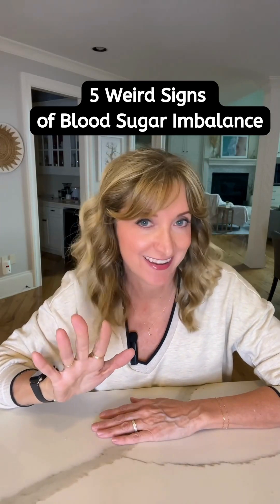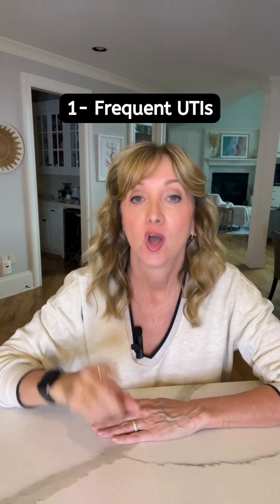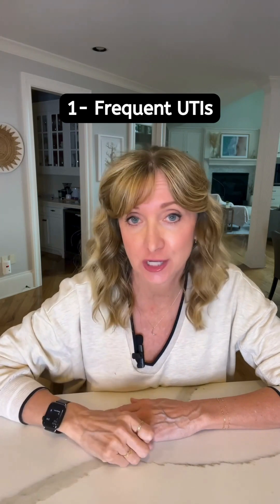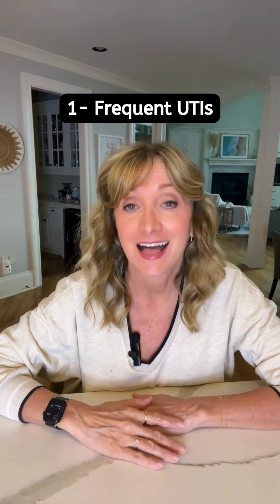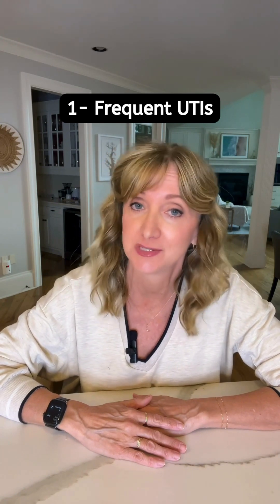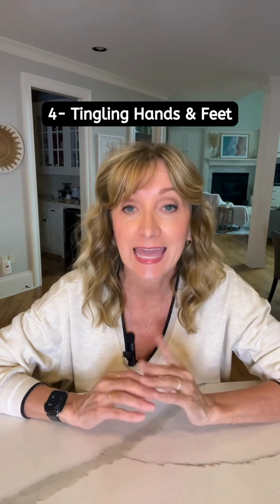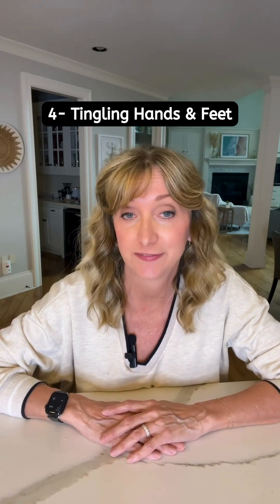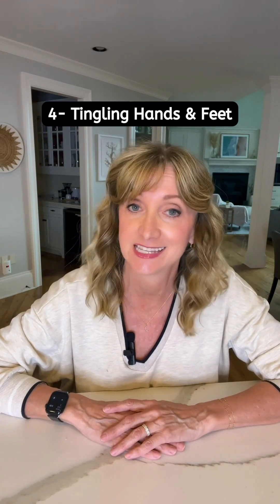5 weird signs of blood sugar imbalance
There can be some weird signs of blood sugar imbalance and prediabetes. These are 5 weird signs to look for.